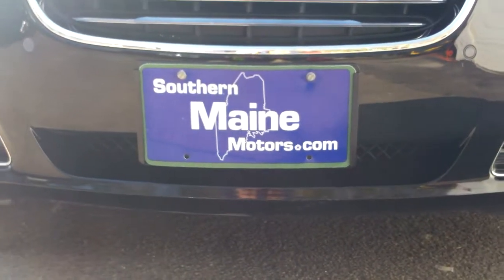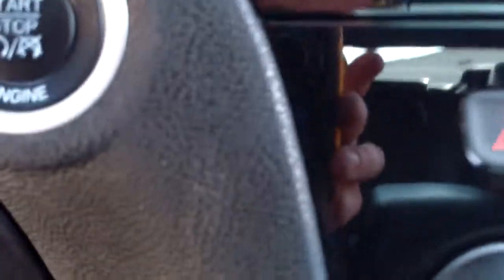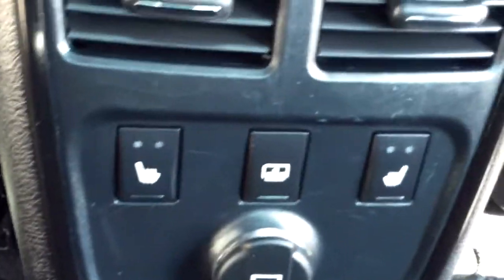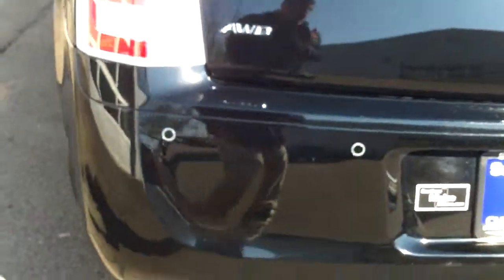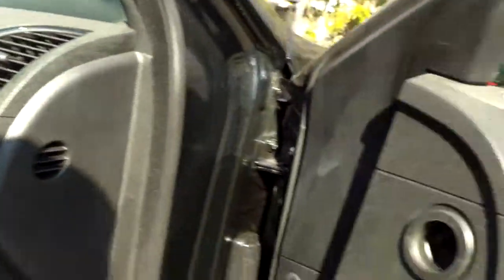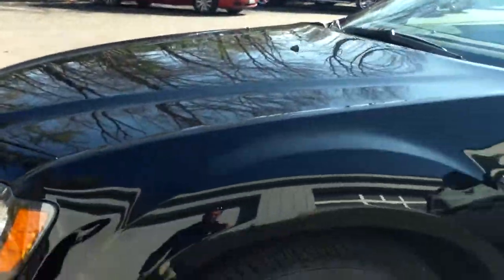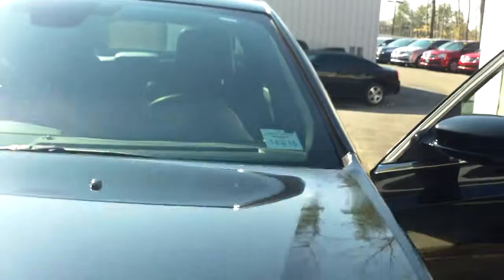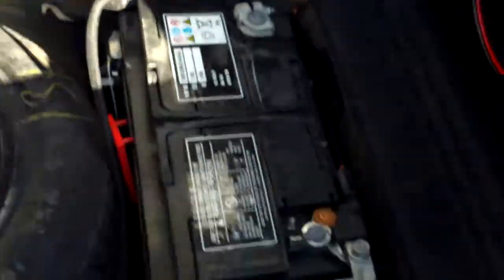Chrysler 300 For Customer Southern Maine Motors Saco Me Portland Bangor Auburn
Walk around on sweet 2012 chrysler 300 S. Beautiful full size sedan, with the luxury look you are after.